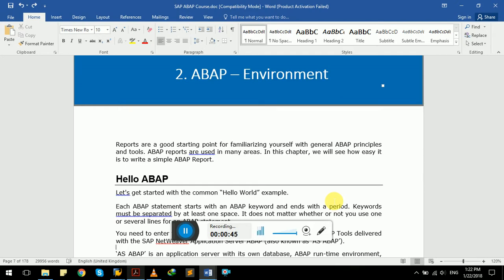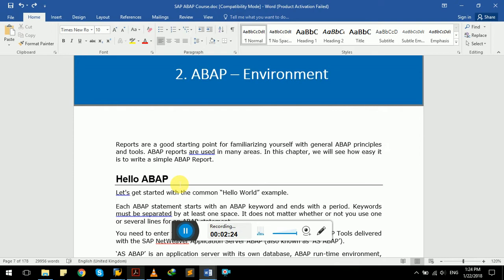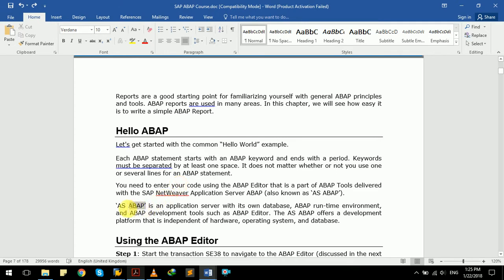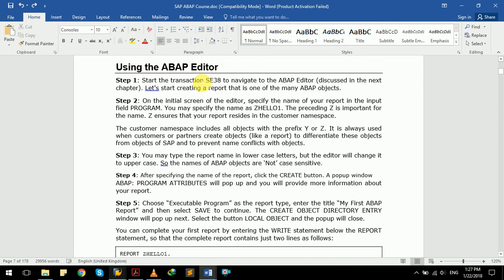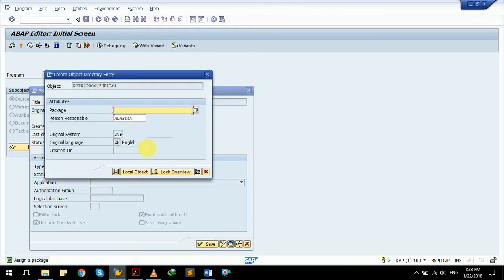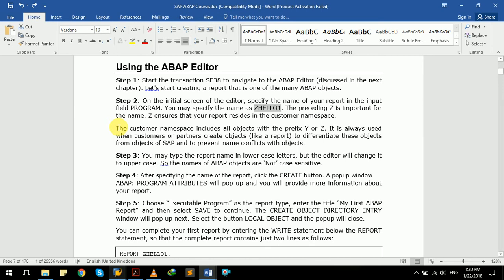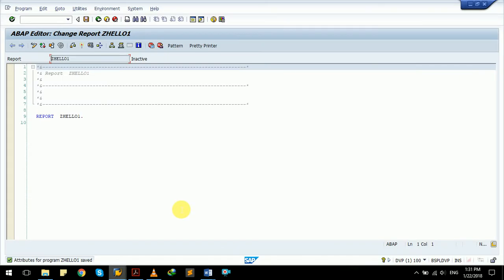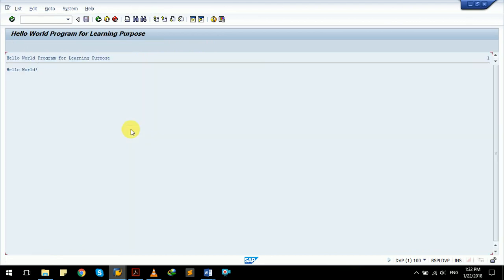02: SAP ABAP Code Editor Guide (SE38) - Hello World (1)